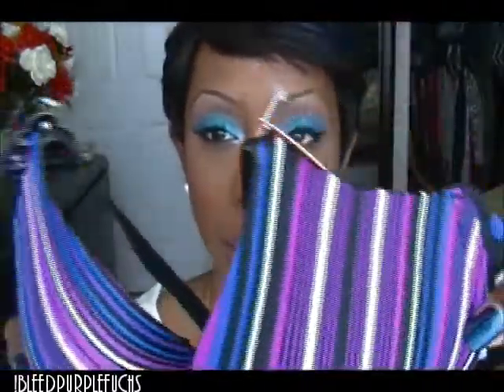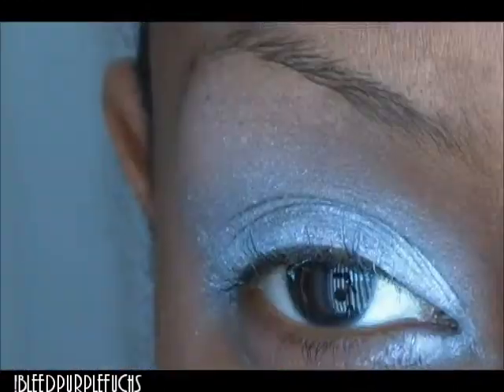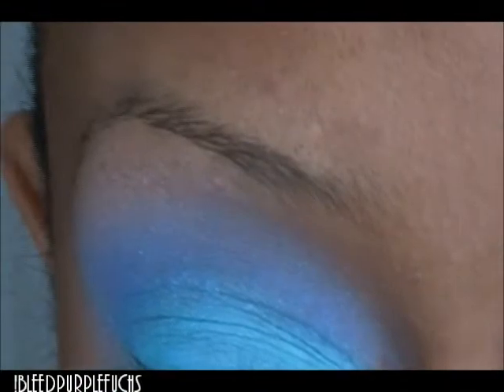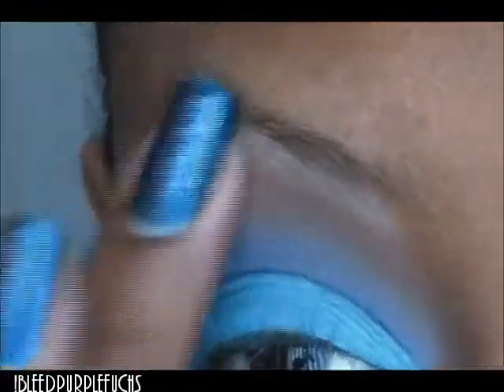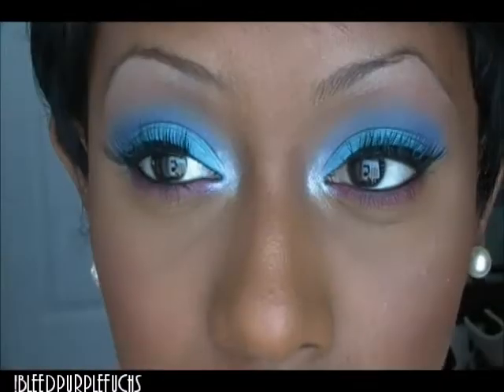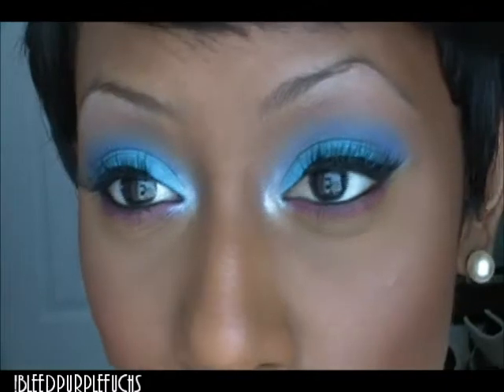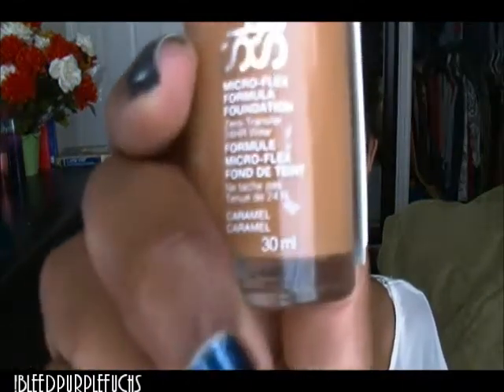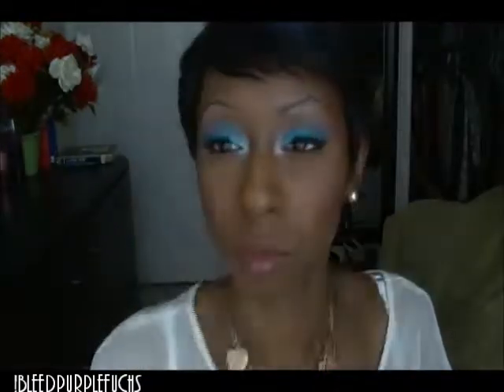Tutorial| No.4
EVE! LOL

●▬▬▬▬▬▬▬▬▬ஜ۩●۩ஜ▬▬▬▬▬▬▬▬▬●
Face:
Maybelline Super Stay Foundation in Caramel
Black Opal Stick Foundation in Truly Topaz
IMAN Perfect Response Oil Blotting Powder in Medium Dark
Hard Candy Blush in Bombshell
Home made Highlight

Eyes:
88 Voastal scents Matte Palette
FAKE MAC pigment in Vanilla
Wet N Wild Vanity Palette
Wet N Wild Liquid Liner
Ebay Lashes

Lips:
NYX Lip liner in Espresso
NYX Lipstick B52

Earrings:
Ardene

Nails:
L.A Girl- Punk (NL131)

All products in this video were purchased with my own monies. The information contained in this video, and any attachment, is intended solely for the use of YouTube. Access, copying or re-use of the video, or any information contained therein, by any other person is not authorize.